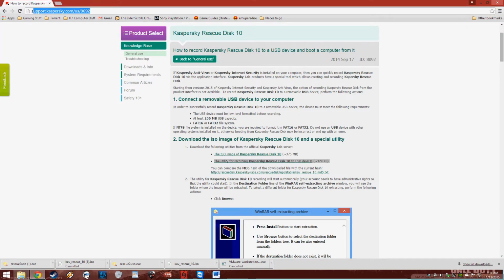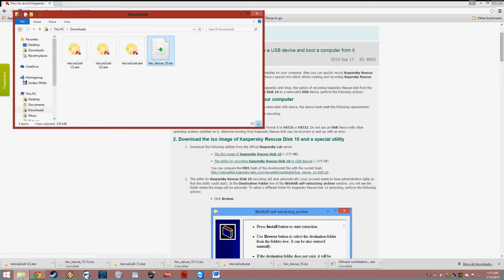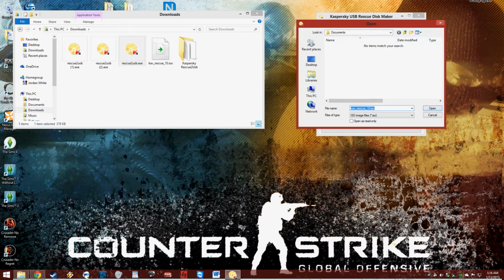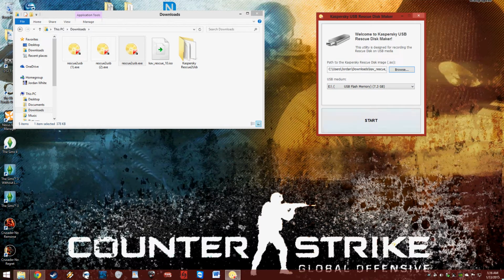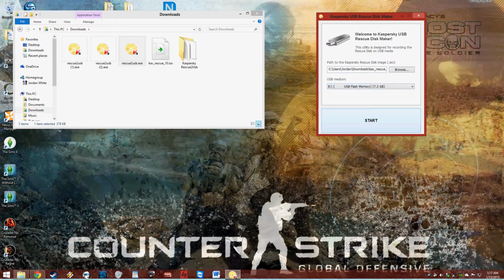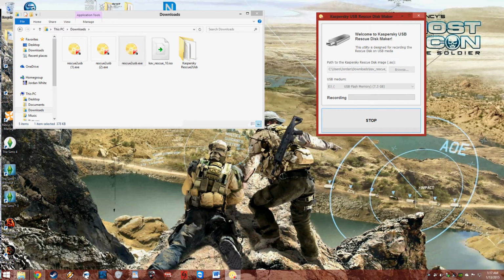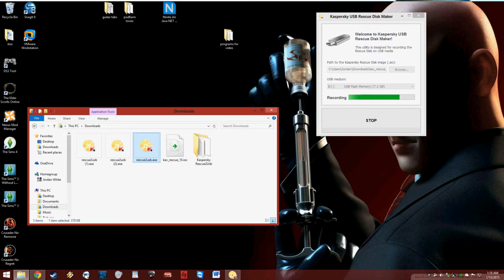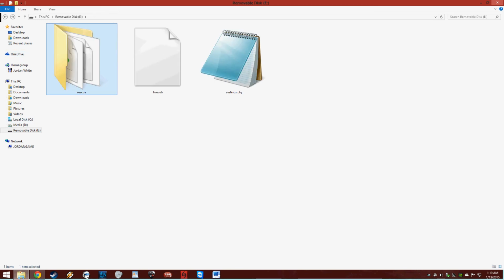Rescue Disk Creation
If you have some nasty virus on your computer this video will help you create a rescue disk to bypass and remove the virus.